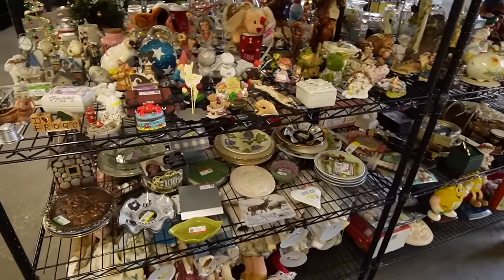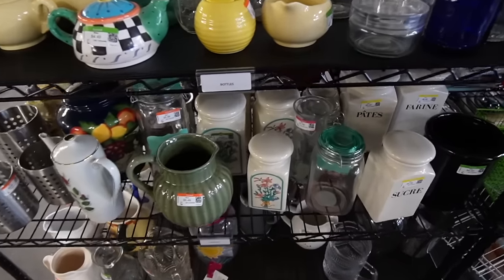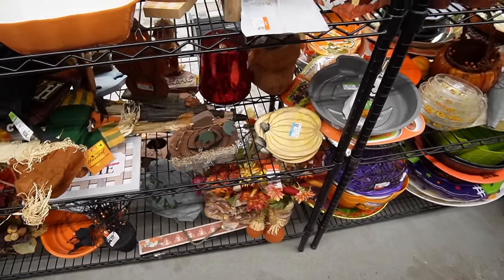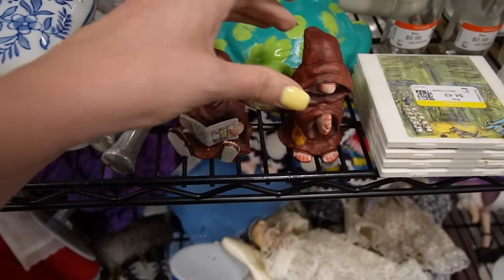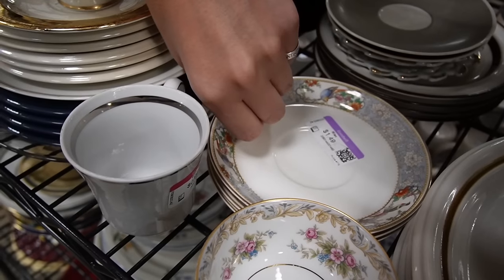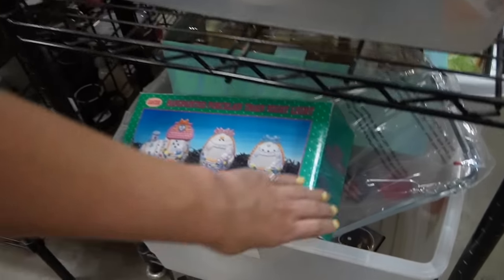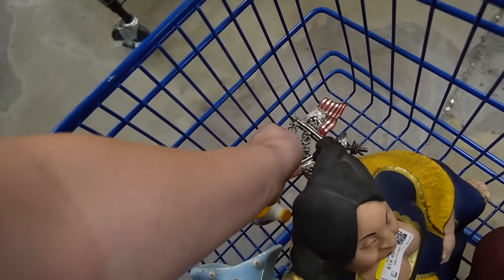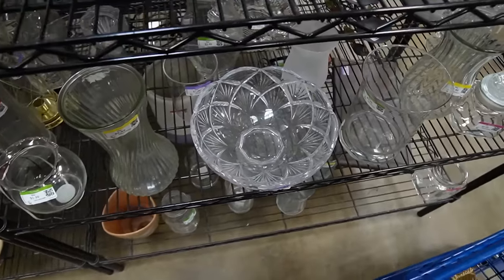NO IDEA It Was Worth HUNDREDS | Goodwill Thrift With Me | Reselling